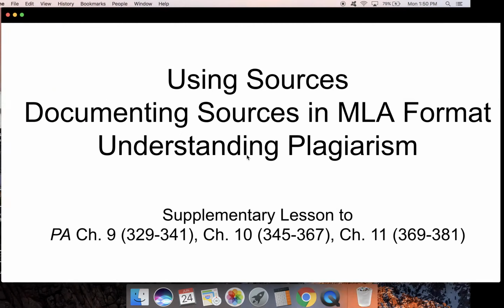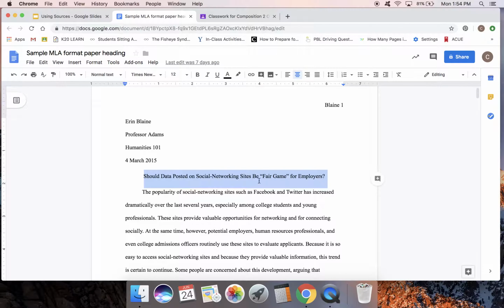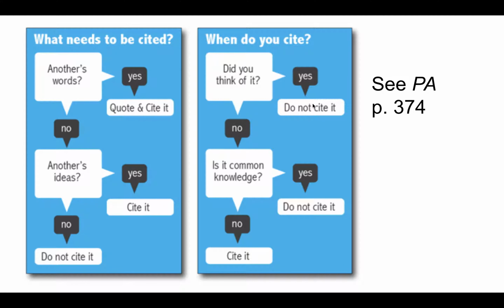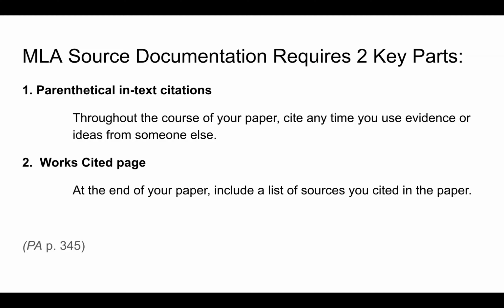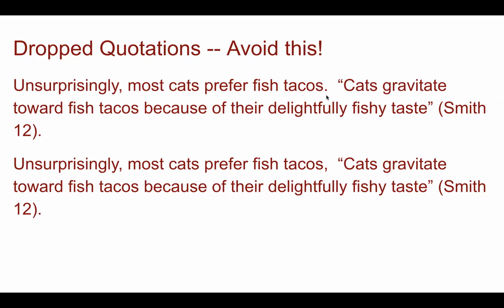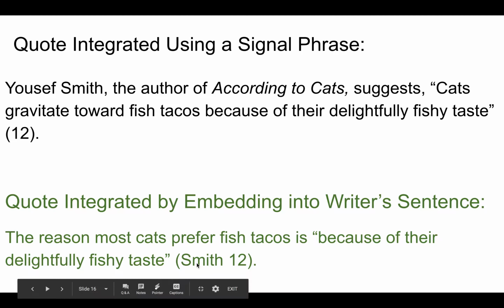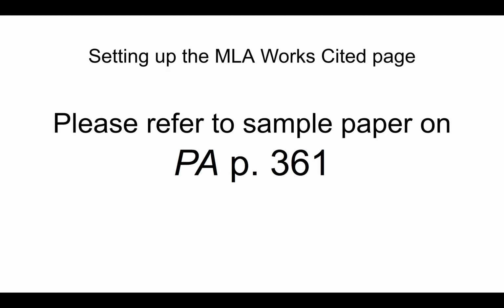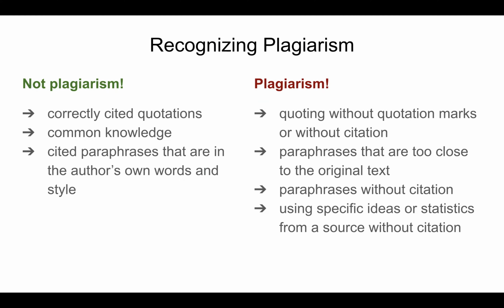Using Sources, MLA format, Understanding Plagiarism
Video Lesson and Google Slides for assigned readings from Practical Argument Ch. 9, 10, and 11